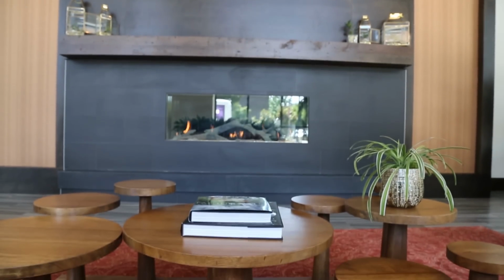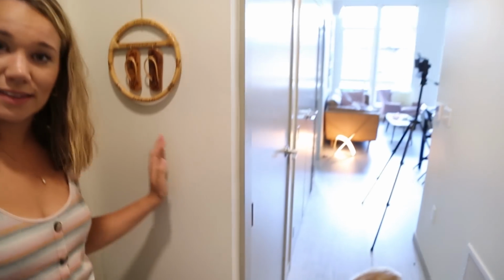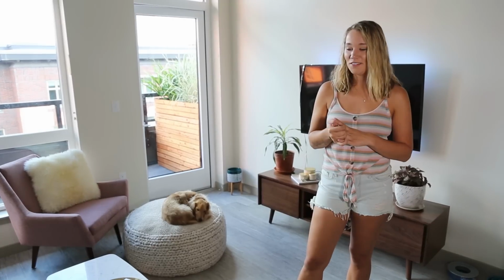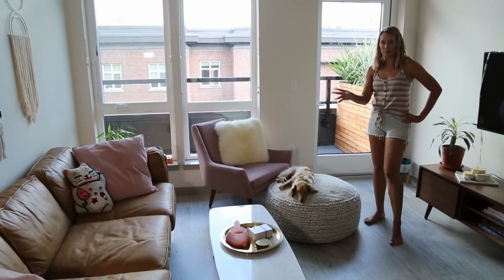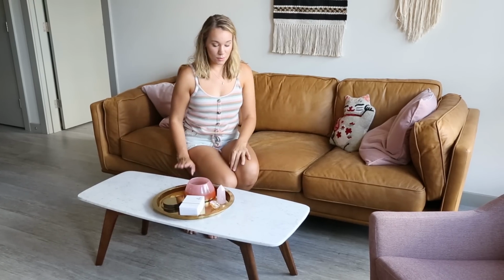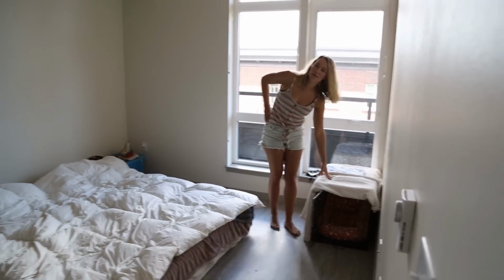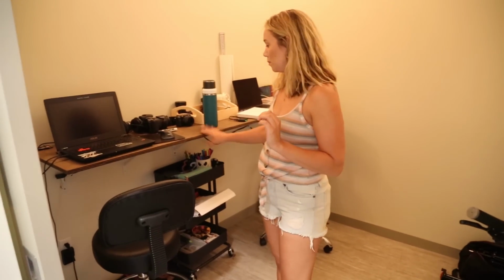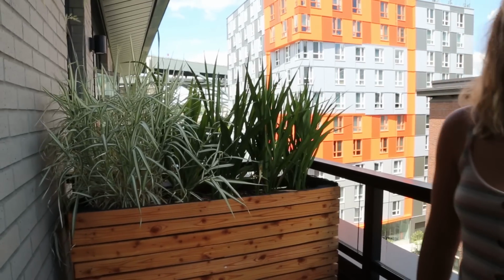Our Apartment Tour! | Boho, modern, small city apartment in Portland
A boho, modern, small apartment. See what $2300 per month in rent will get you in the Pearl District in downtown Portland, OR. Plus a huge thank you to Article for making our apartment furniture dreams come true!